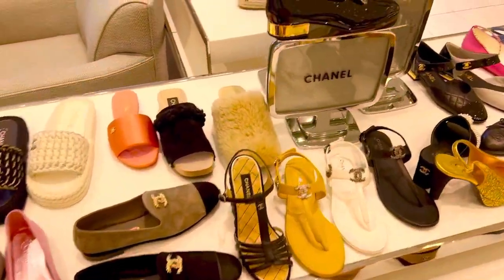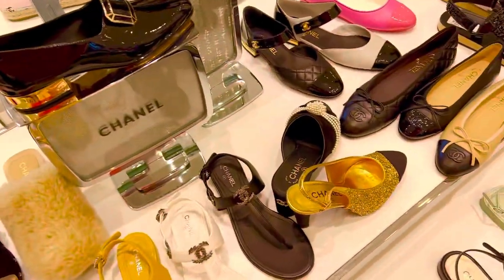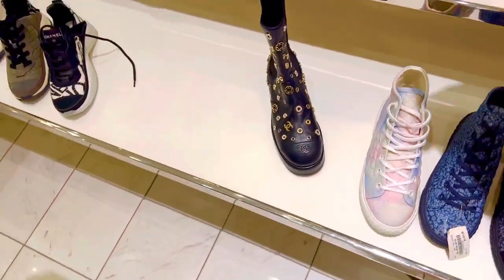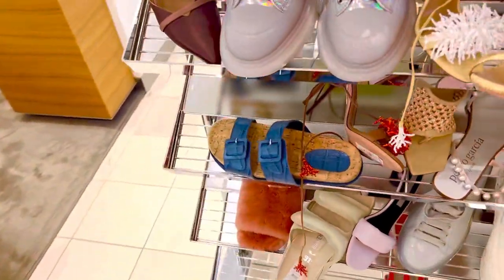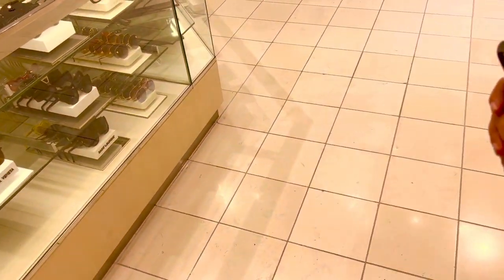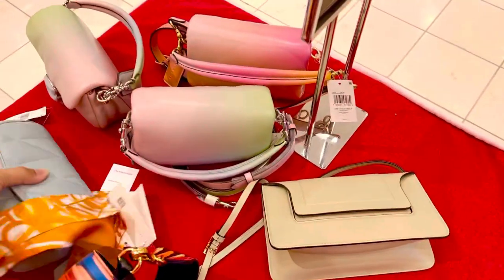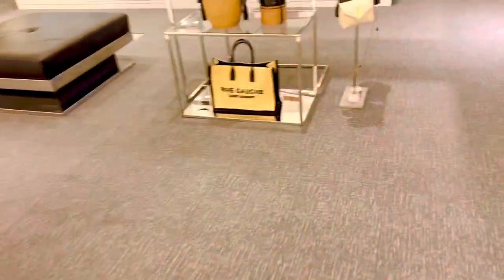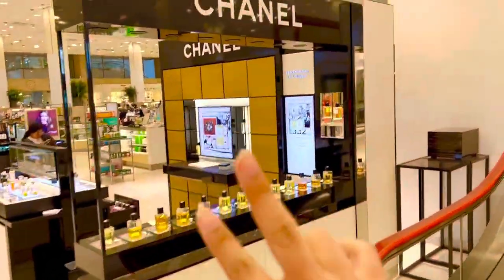CHANEL $3,000 SHOES ARE EXPENSIVE